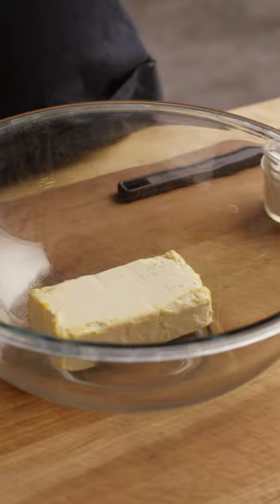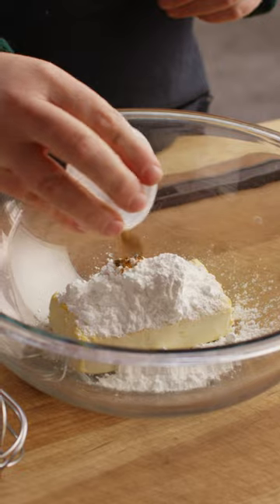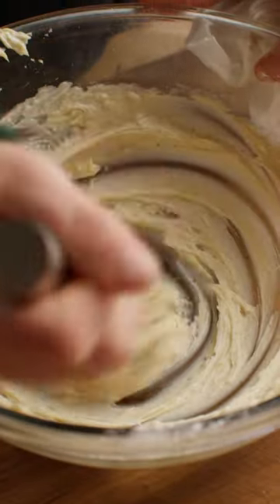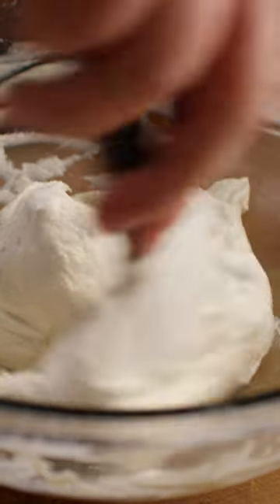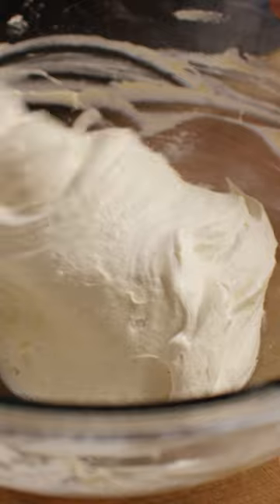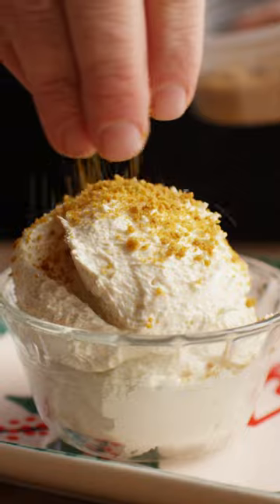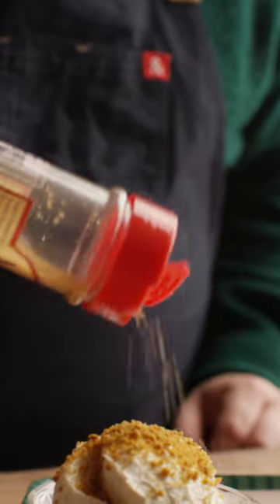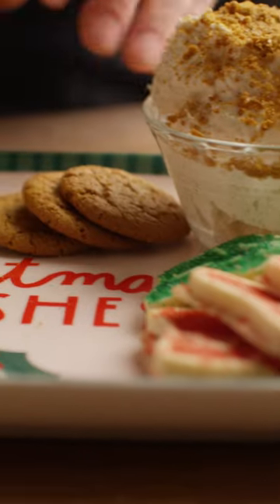Smoked Eggnog Dip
When it's party time in Santa's Workshop, this is what they are serving! These are a few of our favorite things... Smoked Cream Cheese, Eggnog, and Crumbled Ginger Snaps combine to make this one simple and incredible. This dip is easy to make and it's another one of Chef Tom's creative uses of cold smoked cream cheese using the YS640S. You can bring it along to any holiday gathering or just have it out at home with some cookies and we're sure everyone is going to love it! Speaking of cookies, leave this out for Santa this year and he'll load you up with gifts!

Merry Christmas From Chef Tom and The Team at ATBBQ.com!